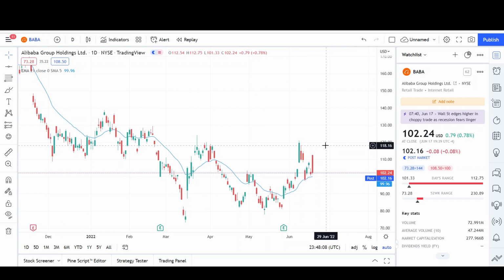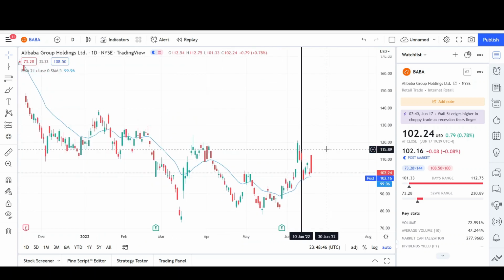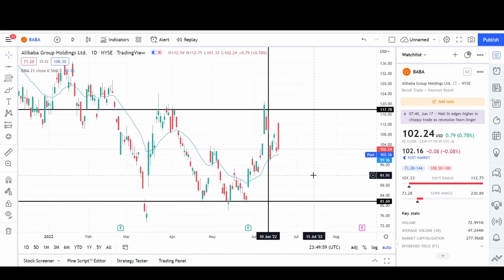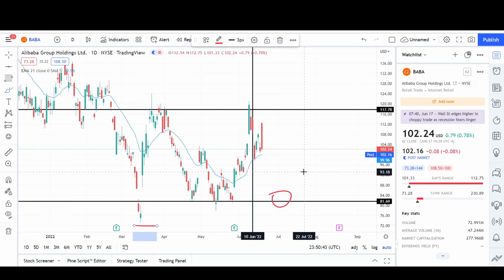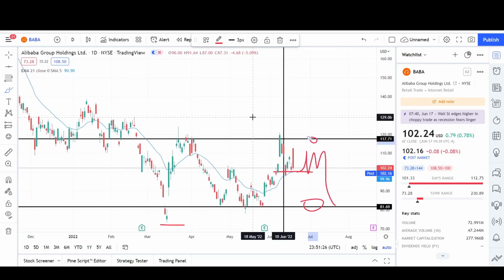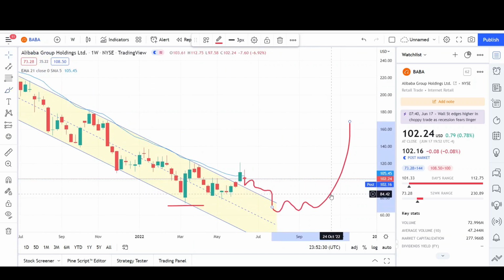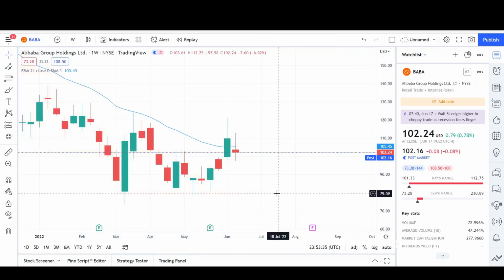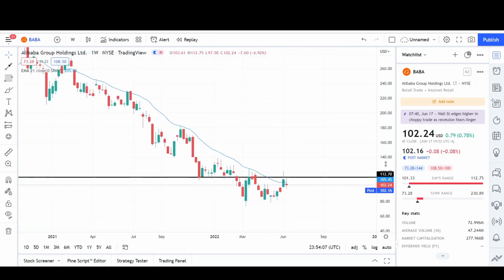Alibaba Stock (BABA) | Price Predictions Using Technical Analysis.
Hello YouTube❗,

This is video number 410 on the channel. I will be doing a Technical Analysis breakdown for Alibaba.